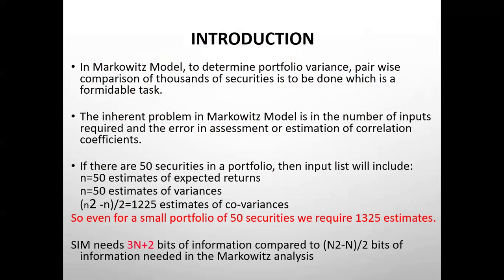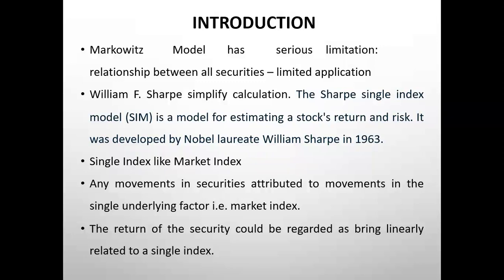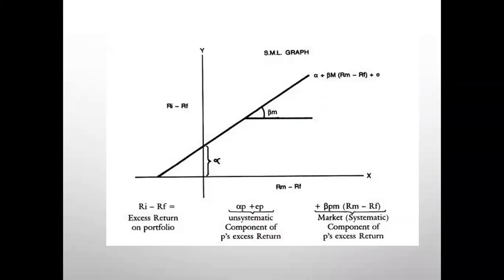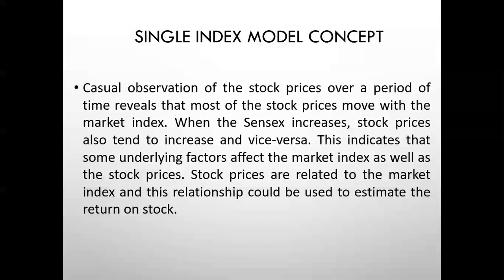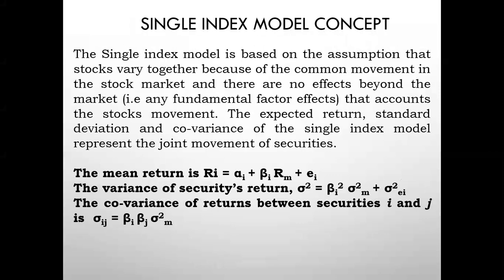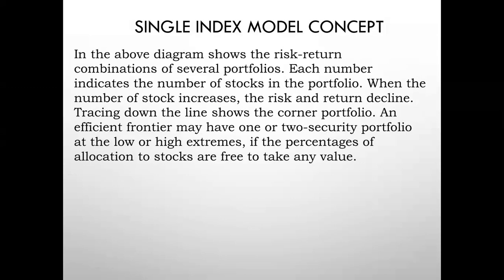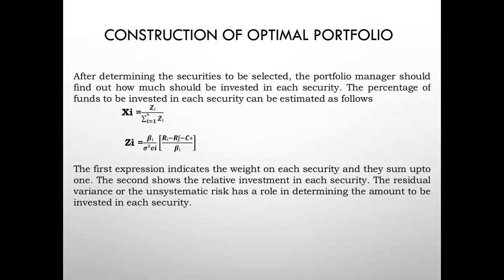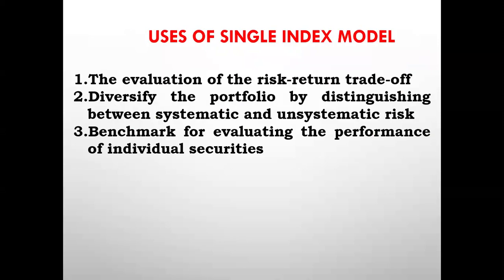Sharpe Single Index Model | Explained by Dr. Muralidhar Dunna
In this video, Dr. Muralidhar Dunna provides an in-depth explanation of the Sharpe Single Index Model (SIM)—a simplified approach to portfolio management and stock selection. The model, developed by William Sharpe, helps investors analyze risk and return using a single market index, making investment decisions more efficient.

🔍 Topics Covered:
✅ Introduction to the Sharpe Single Index Model
✅ Assumptions and Key Concepts
✅ Formula and Calculations
✅ Advantages & Limitations
✅ Practical Applications in Portfolio Management

📊 Whether you're a finance student, investor, or researcher, this video will help you understand how the Sharpe Single Index Model simplifies risk assessment and asset allocation.